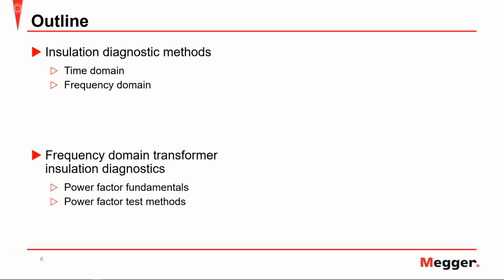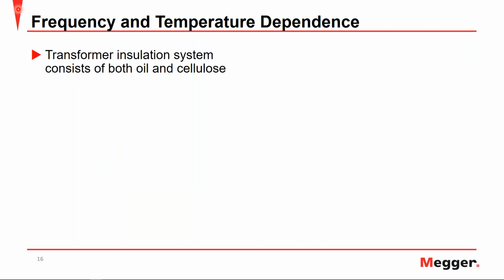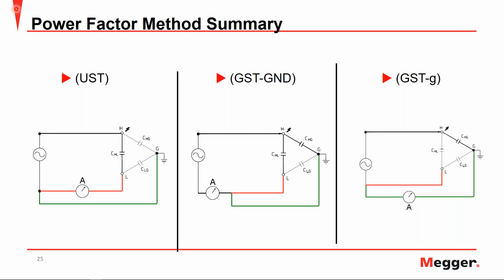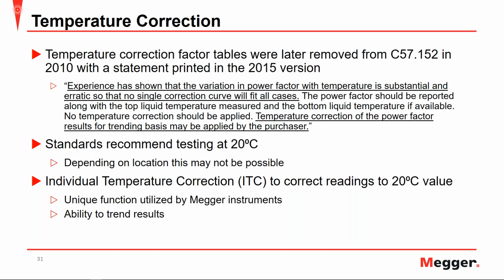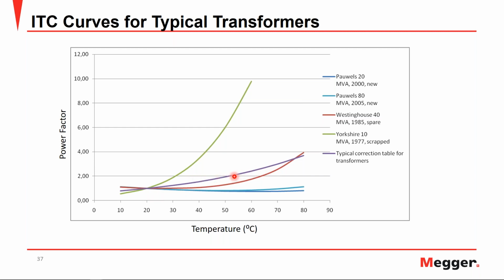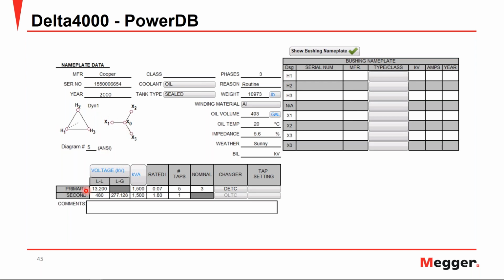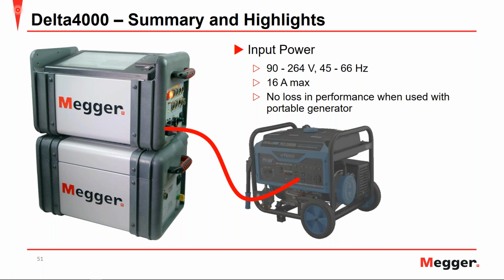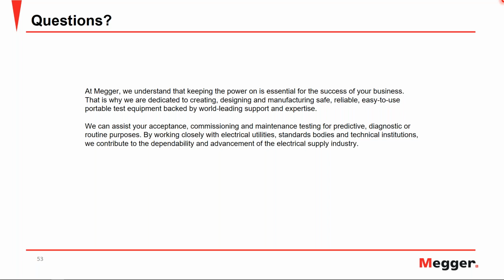Power Factor Testing and Advance Insulation Diagnosis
Join us for this webinar to learn more about the newest power factor testing techniques and how power factor testing has changed using the Delta 4000.

The routine of power factor testing of transformers has stayed relatively the same over the years, with a single measurement at 60 Hz and applying temperature correction factors based on tables. With the advancement in technology and testing techniques, power factor testing has taken on a new meaning. Now we have the ability to gain better insight to a transformers insulation condition by performing a power factor test at multiple frequencies and create a temperature correction factor that is specific to the transformer you are testing.